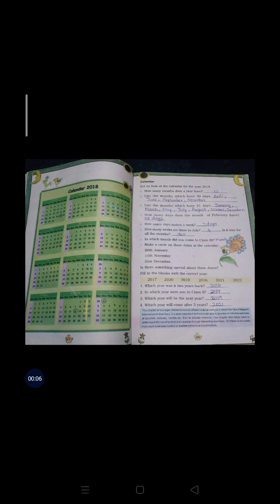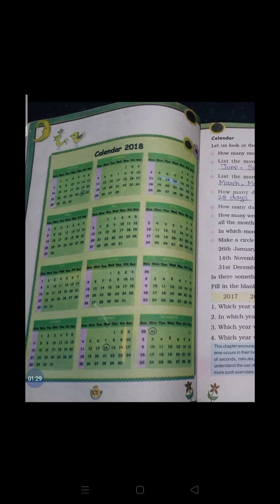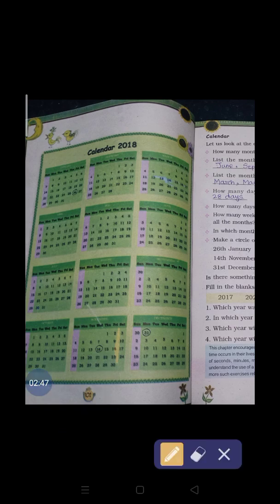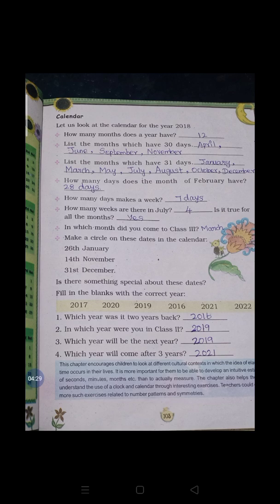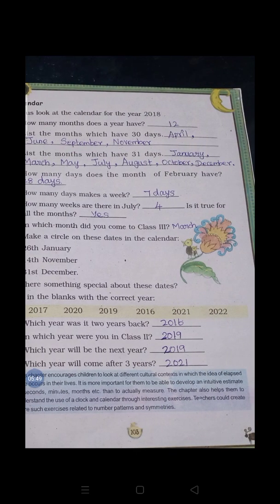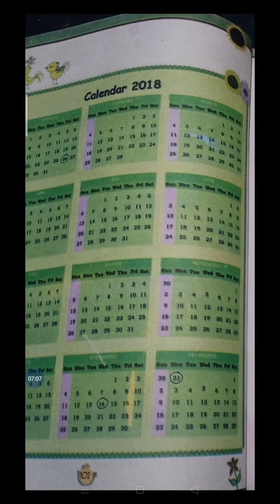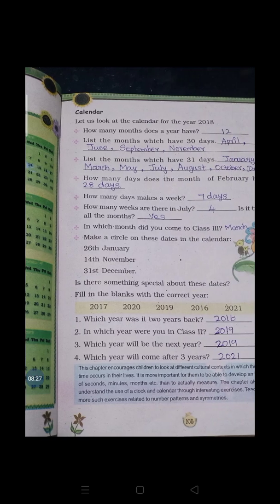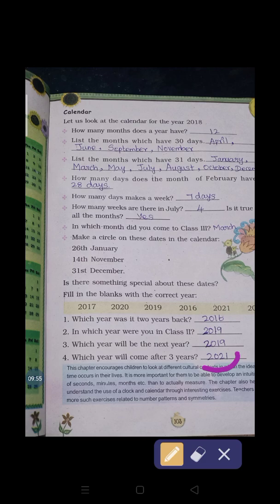Grade 3 Time goes on